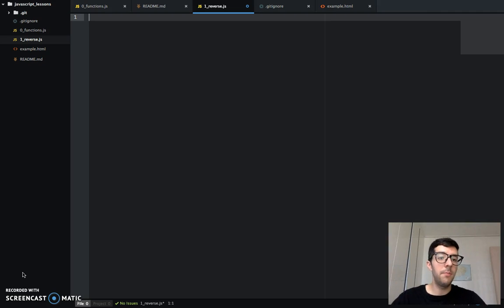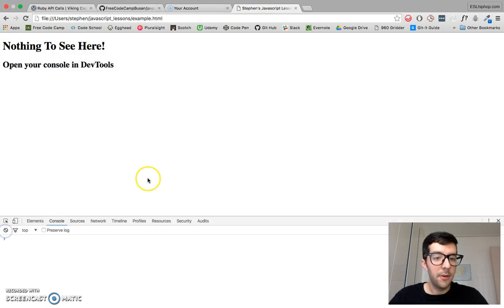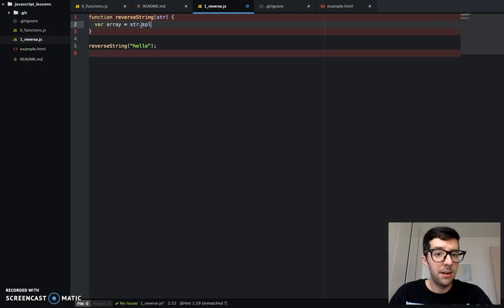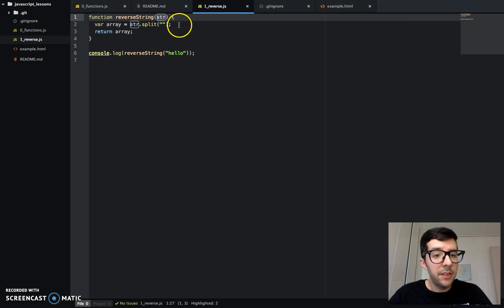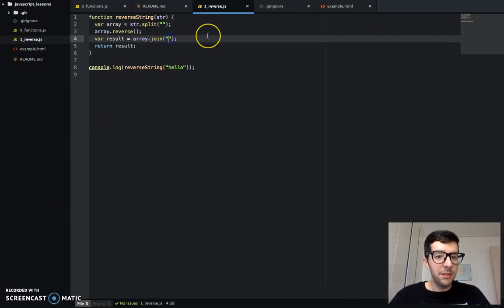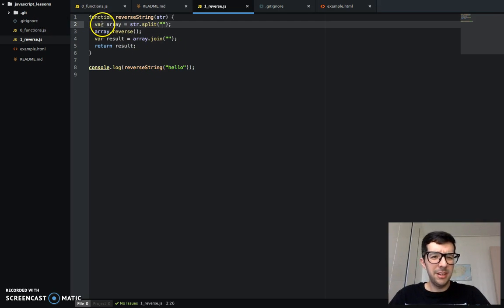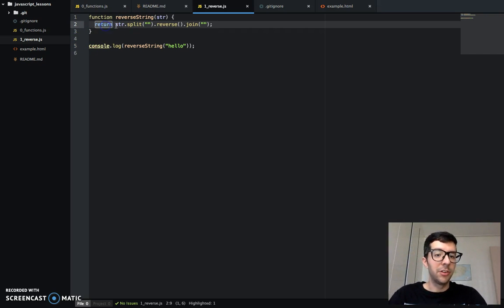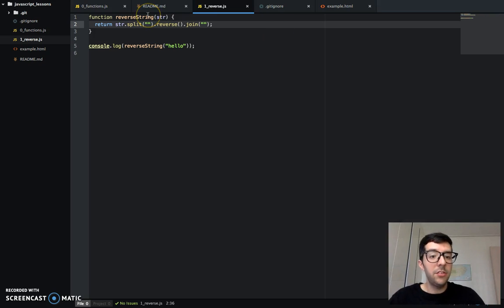Reverse a String in JavaScript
In this video series, Stephen Mayeux walks through the algorithmic challenges at Free Code Camp.

Method chaining. `split`, `reverse`, and `join` methods in JavaScript.